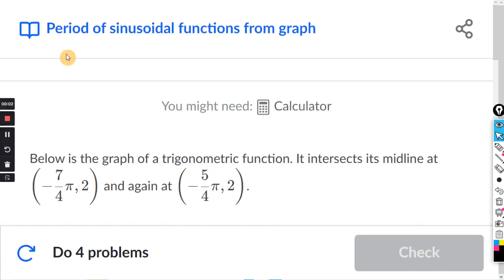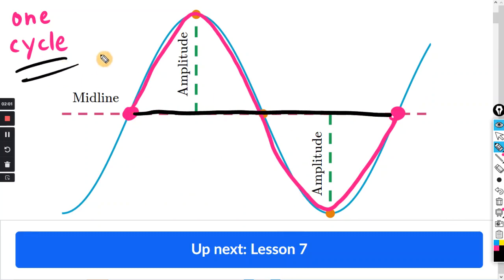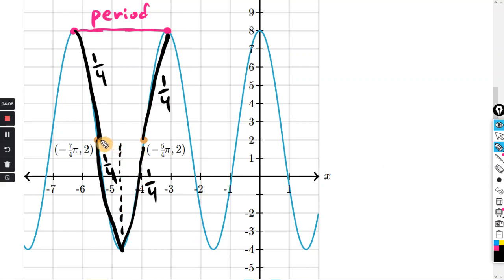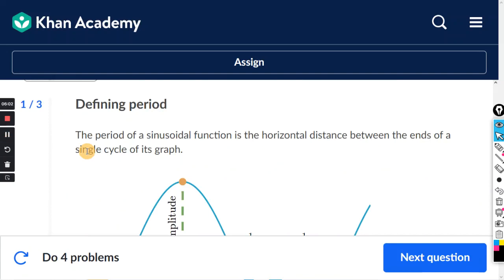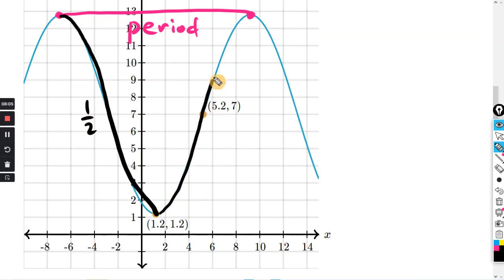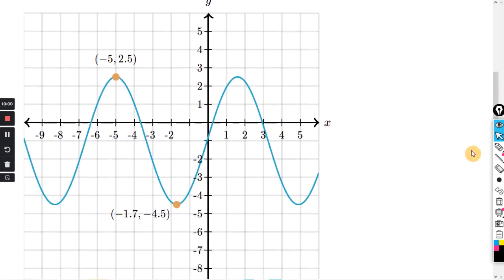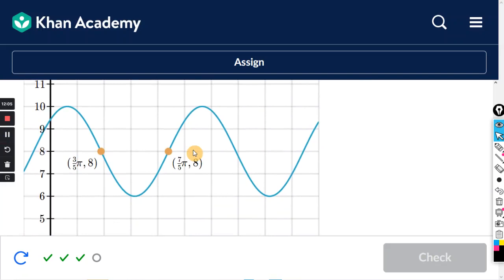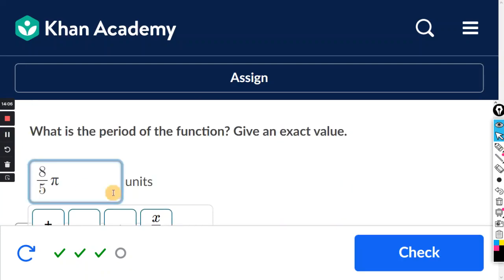Period of sinusoidal functions from graph : Khan Academy